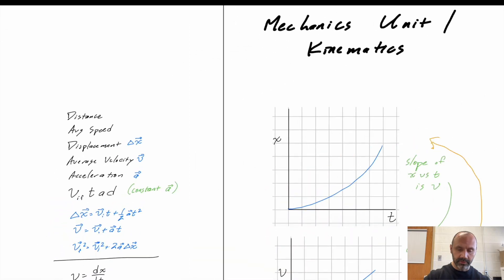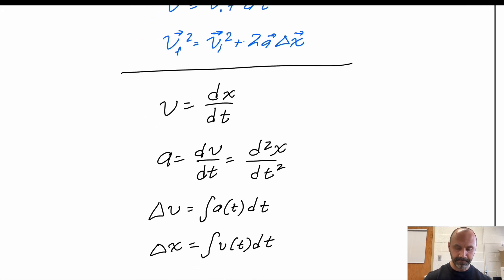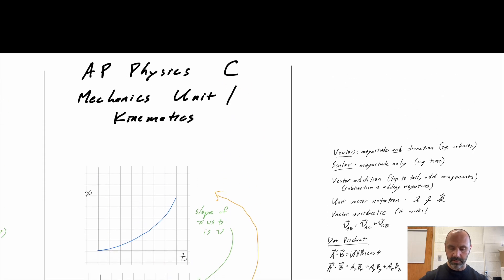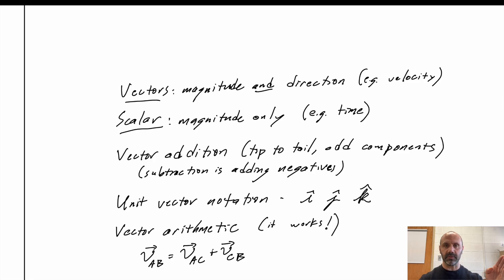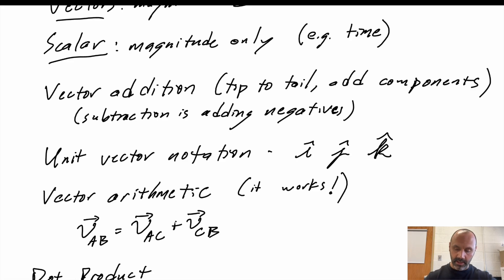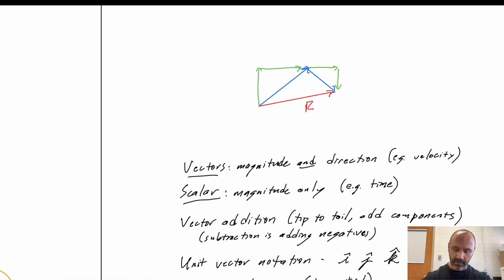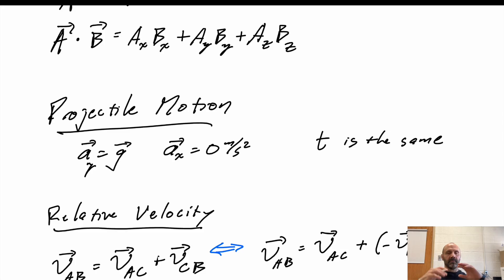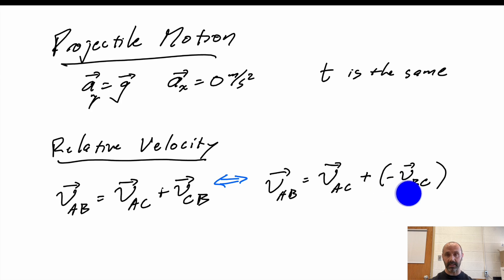AP Physics C Mechanics Unit 1 Review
In this video I do a quick review of the kinematics topics from AP Physics C Mechanics. Distance, displacement, speed, velocity, acceleration, derivative and integral relationships, two and three dimensional motion, dot products, vectors, scalars are all touched upon.

Here is a link to the College Board Website with a lot of useful resources: